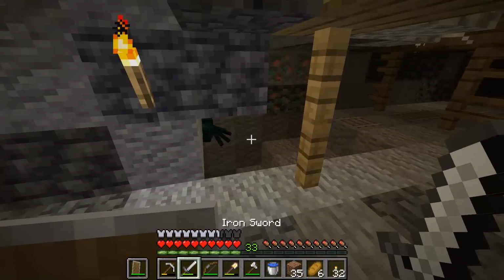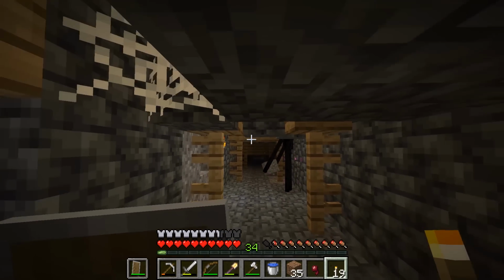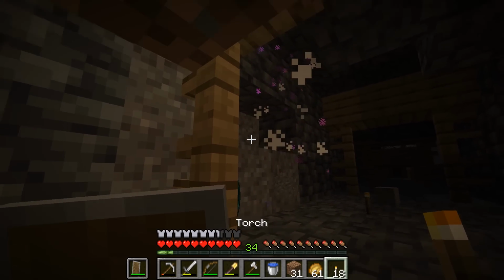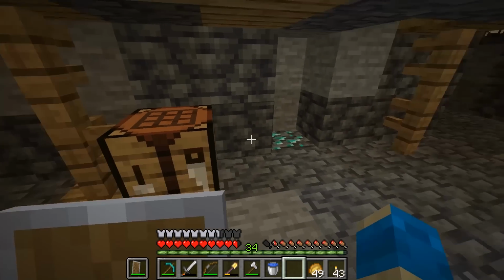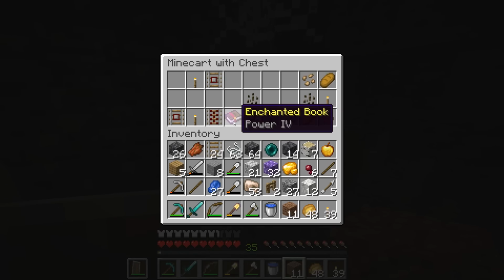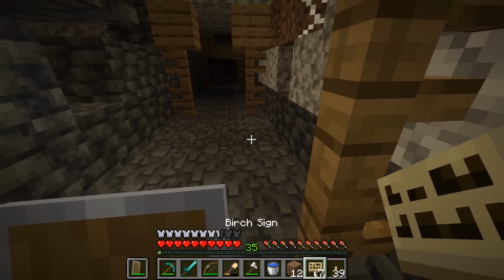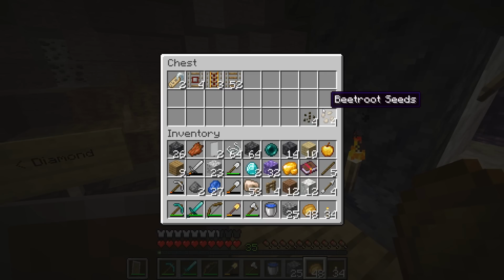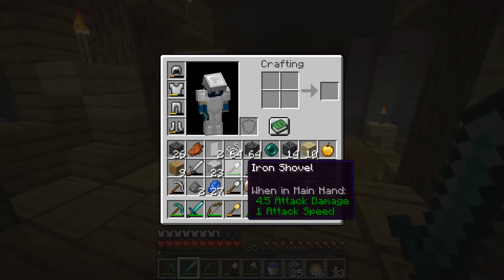X's Adventures in Minecraft, Season 4 - 016 - Treasures in the Mineshaft